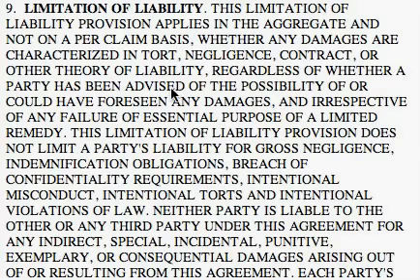Limitation of Liability Clause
This limitation of liability clause video shows you a liability disclaimer and explains the commonly used consequential damages liability limits.